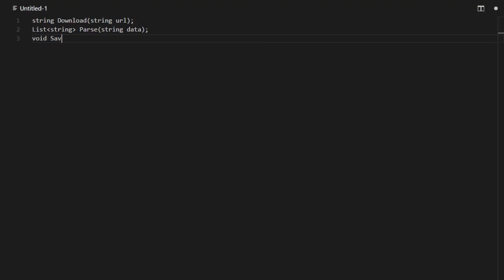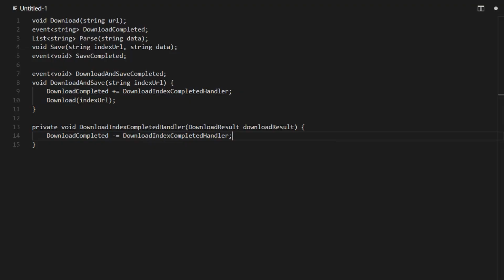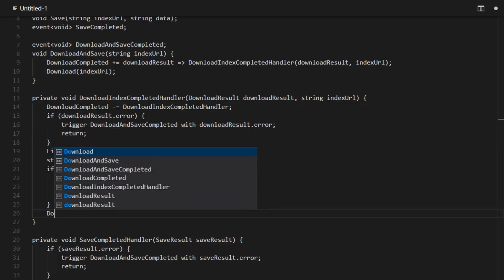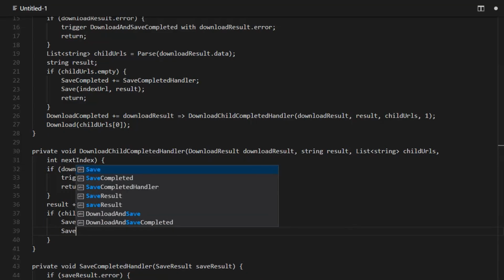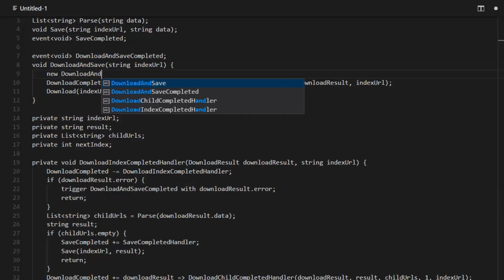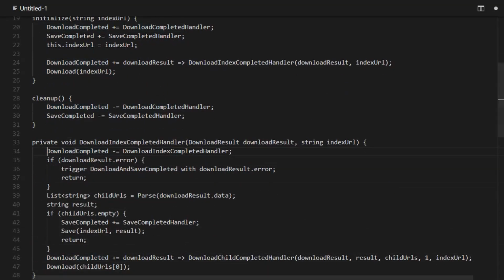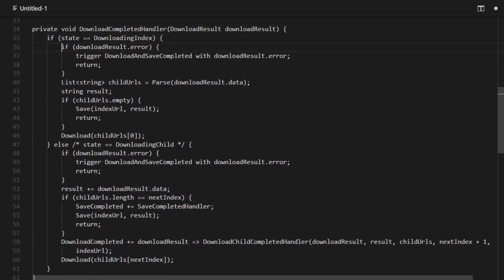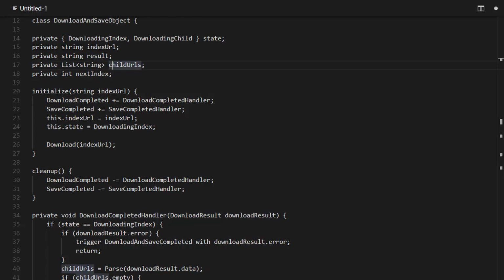Why Async 3 - Events with State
Blast from the past! This is a decade-old video I found on Vimeo. It was originally uploaded on 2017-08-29.

Original description: Now that we've covered the basics of asynchrony via events, we'll complicate it a bit by forcing our code to keep track of state. You'll see firsthand here how the state management makes asynchronous event code much more difficult to maintain!